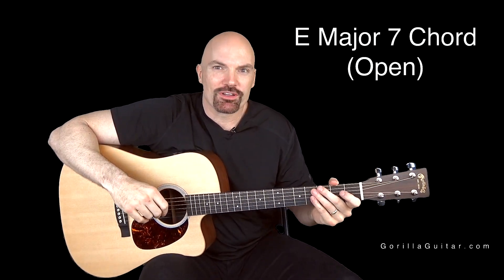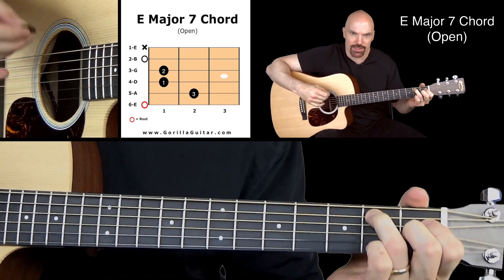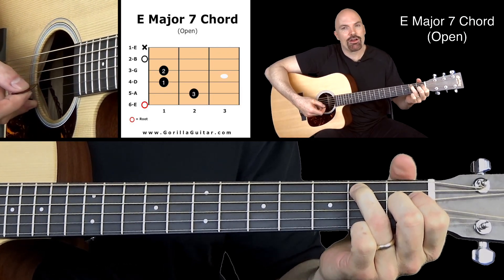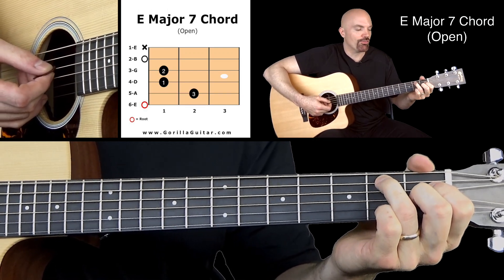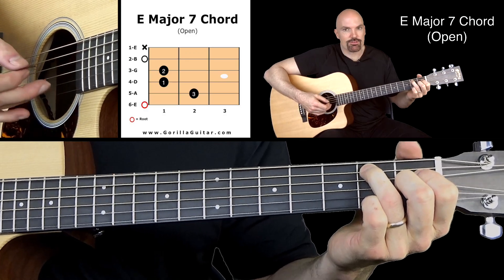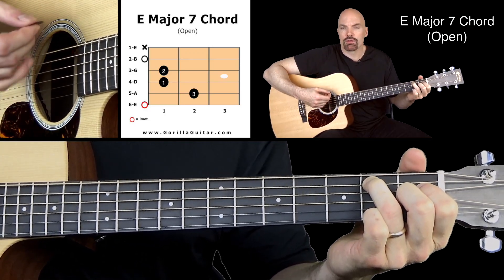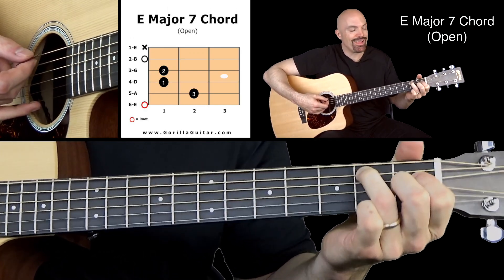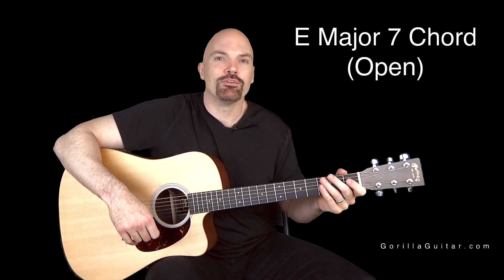Chord - E Major 7 (Open) - EM7 - Black